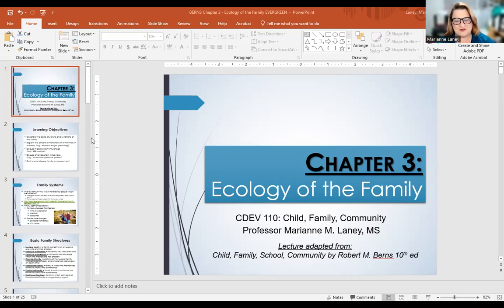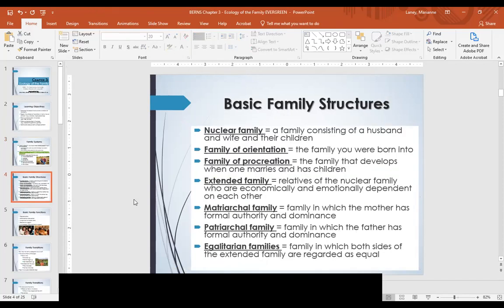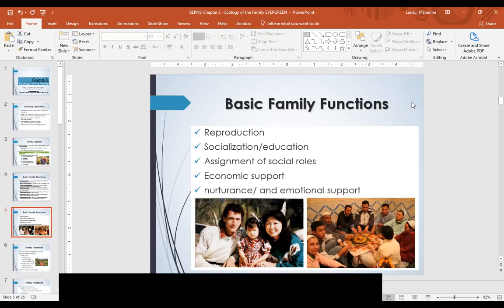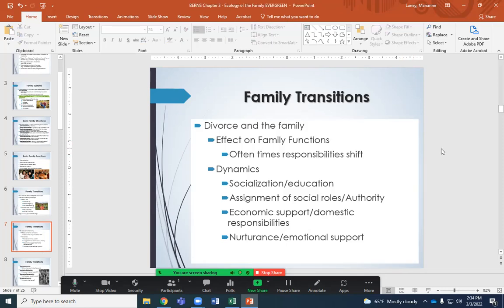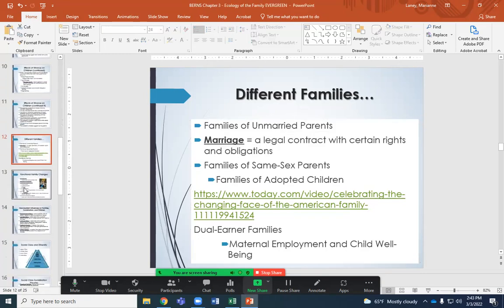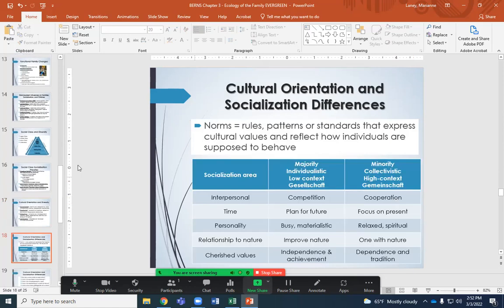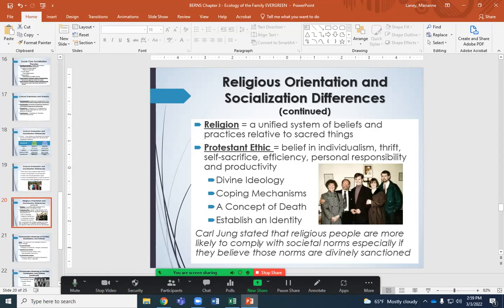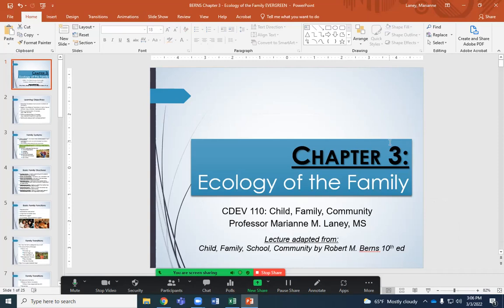CDEV 110: Ch 3 - Ecology of the Family